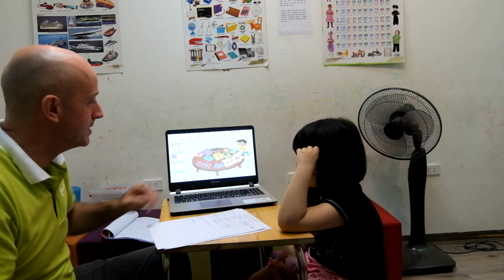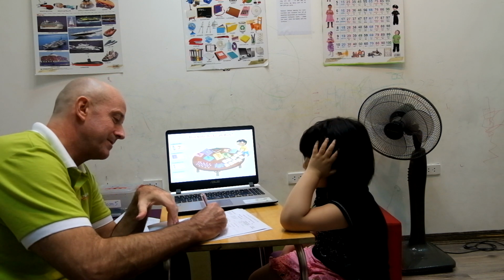Gina - PS3.4 Unit 2